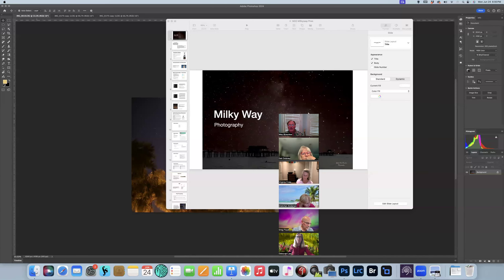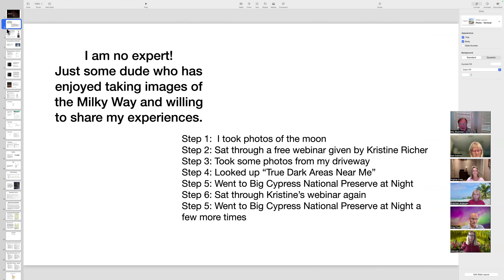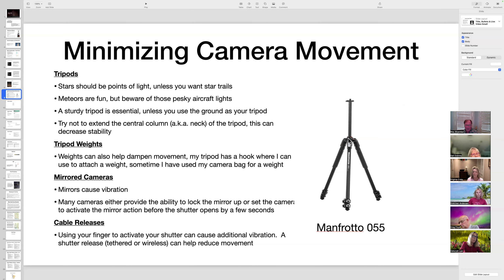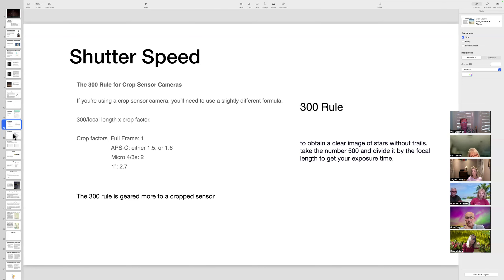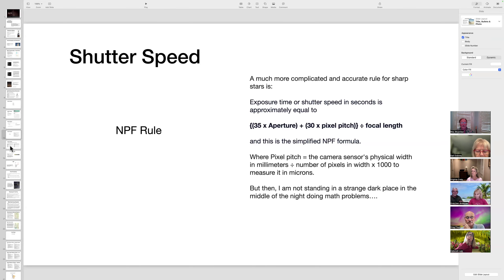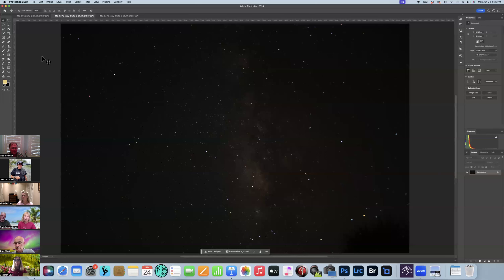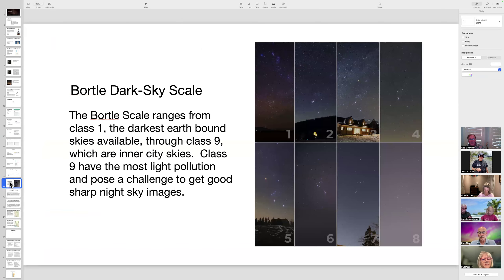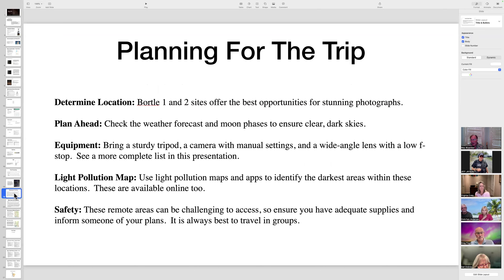Milky Way Photography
This is a presentation on Milky Way Photography given to a group of members participating in an upcoming Milky Way Photoshoot event.  The last few minutes of the meeting was cut off, but the essential pieces are still there.